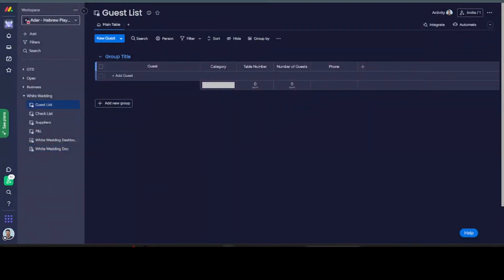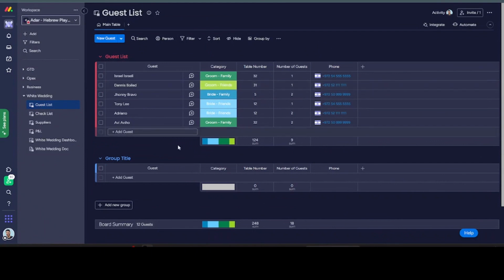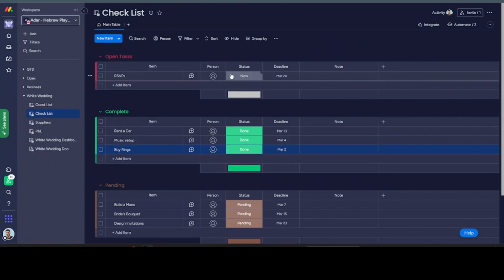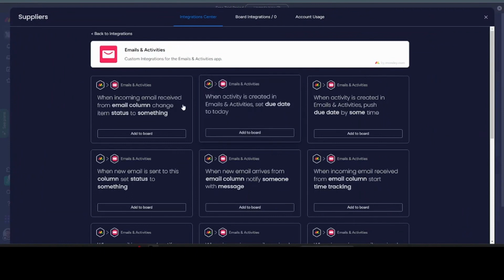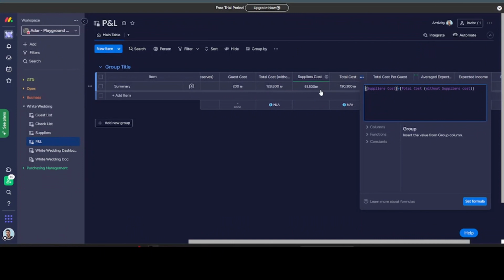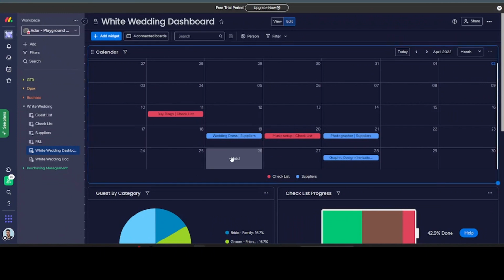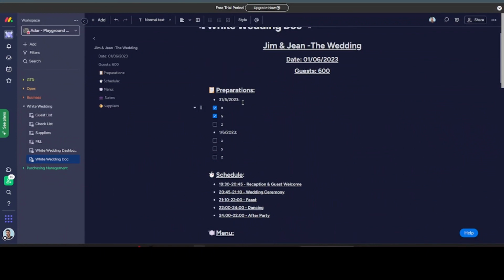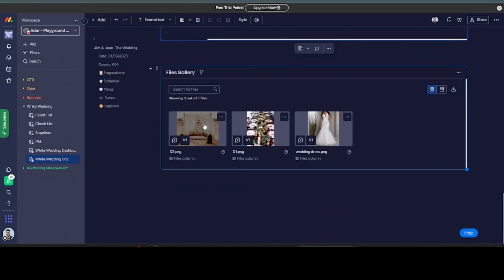How to Plan a Wedding Using monday.com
Hello Everyone,
In this video we've covered a straight forward use case,
Showing how it's possible to plan a wedding using the monday.com platform.